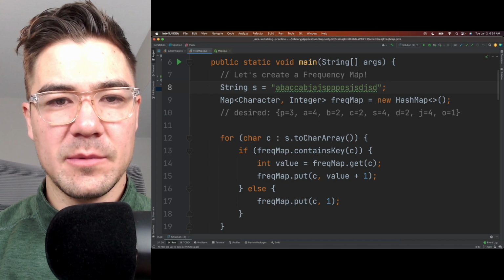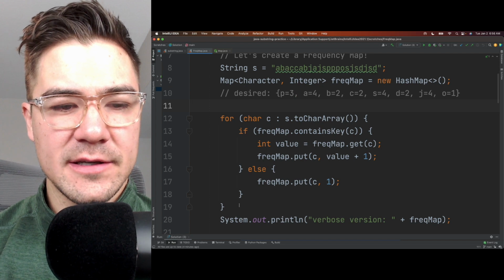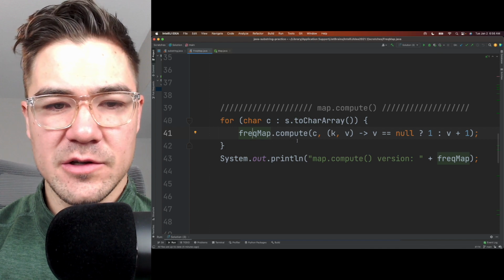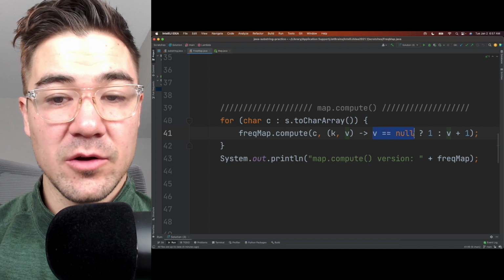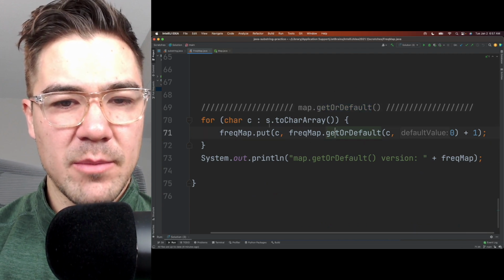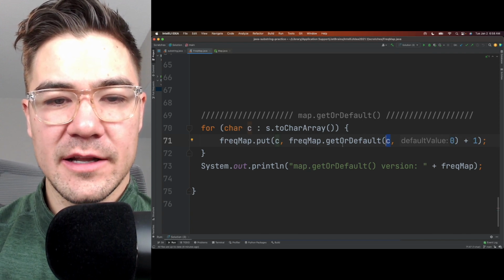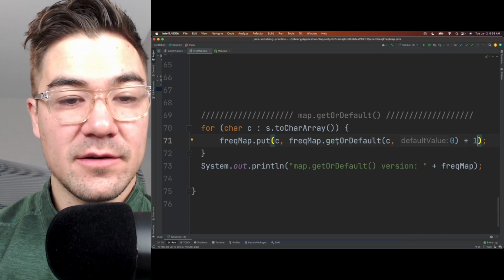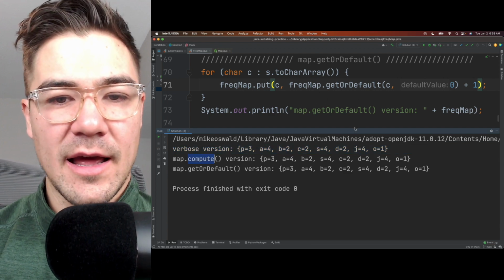Count the number of characters in a string? Use a frequency map in Java 😎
Frequency maps are very helpful in certain situations, like counting the number of character occurrences in a string. In this video I explain three different ways to do this in Java.